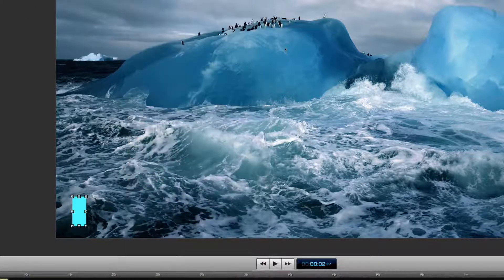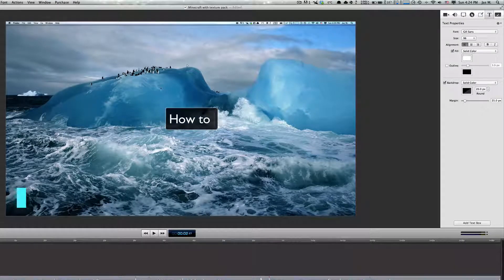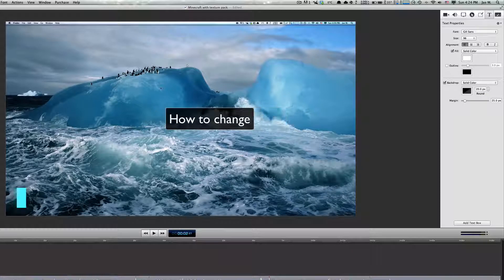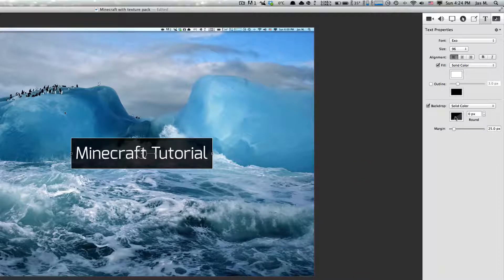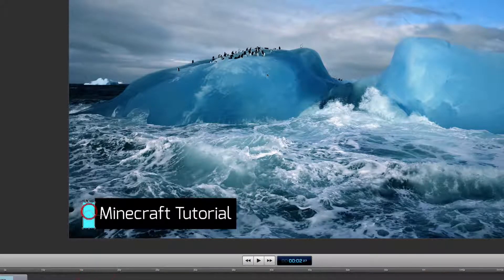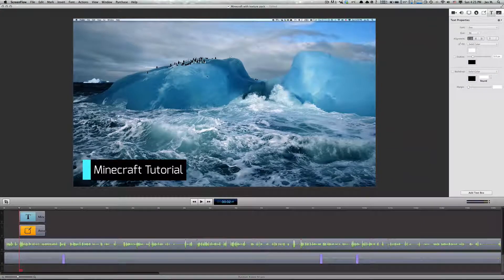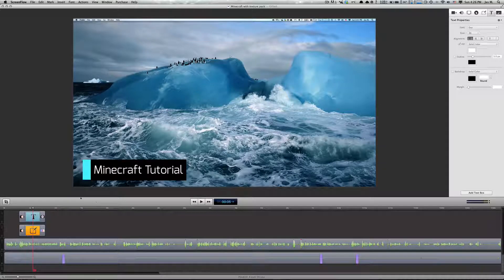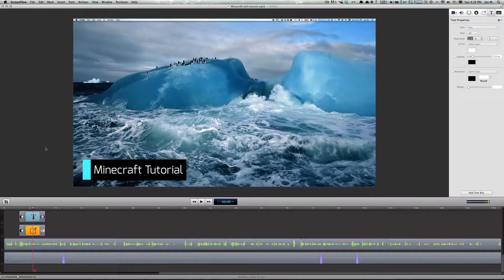Screenflow Tutorial : Making a lowerthird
Just a tutorial on screenflow